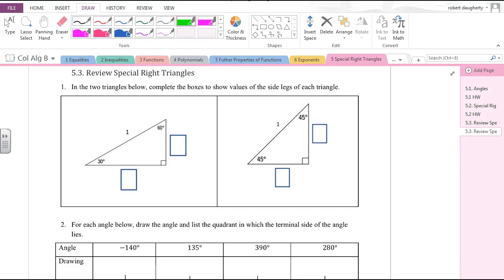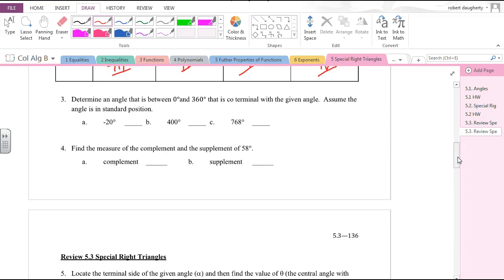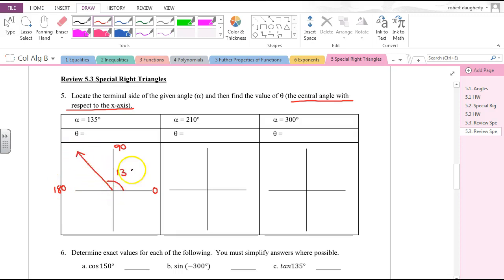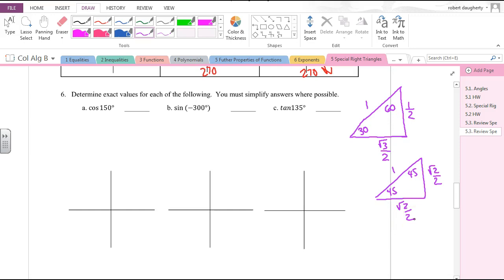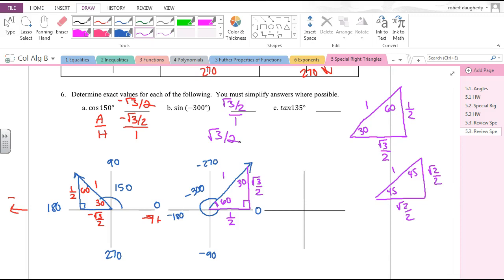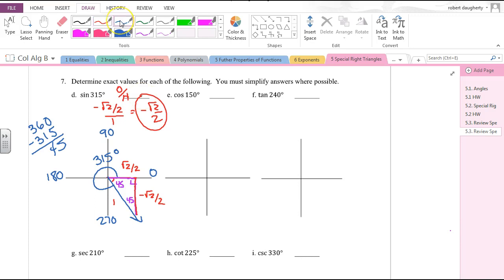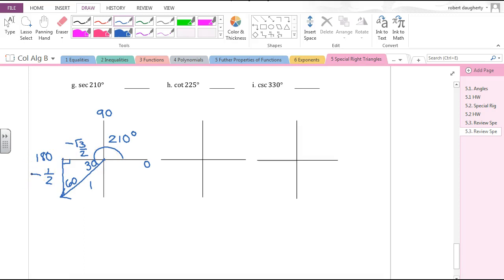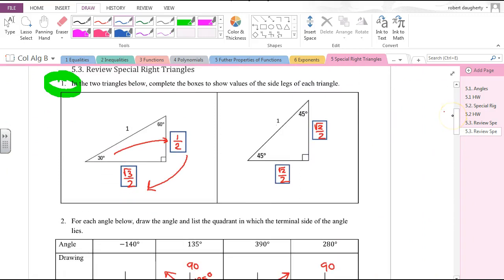ColAlg 5.3 Special Right Triangles Review